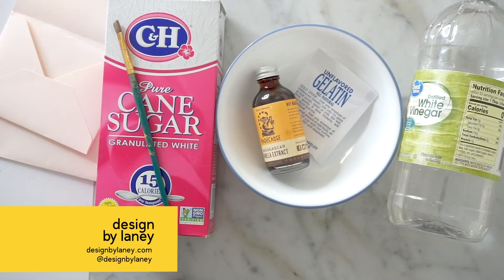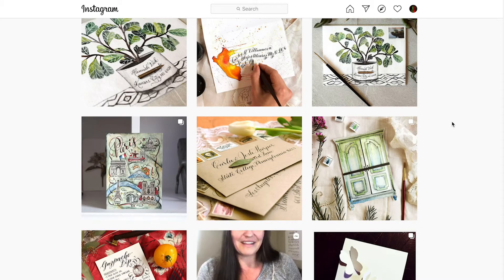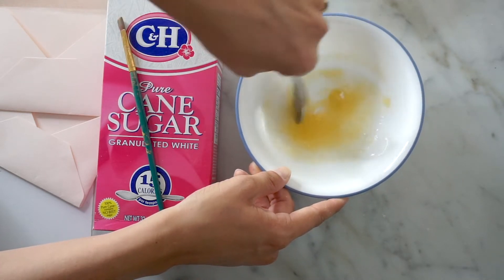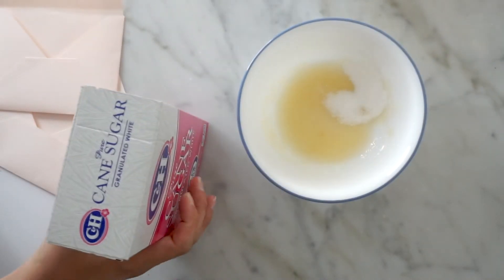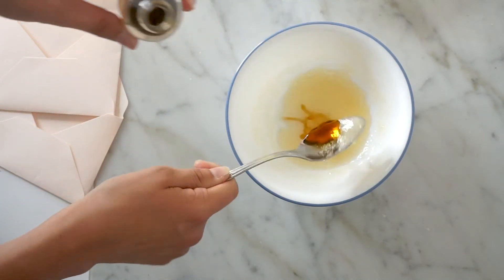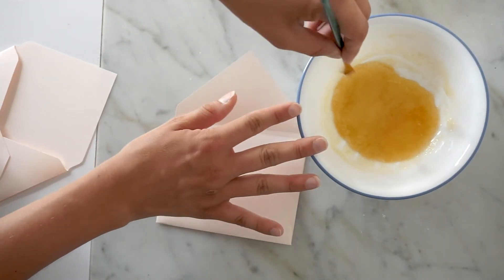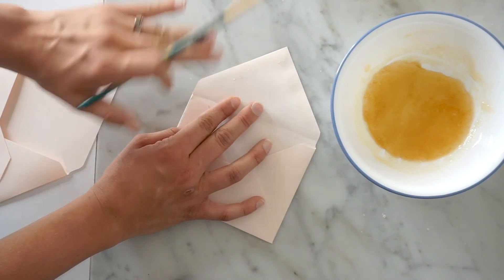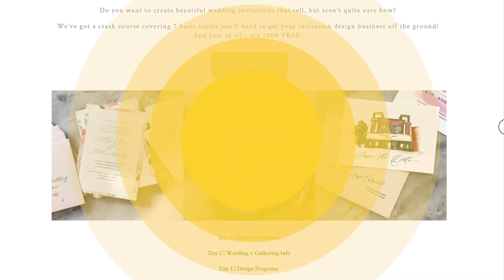Envelope Glue - How to Make Your Own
If you make your own envelopes (use this tutorial then you may need to make your own envelope glue. Learn how to DIY envelope adhesive with only 4 simple ingredients (that you probably have!). This envelope glue is lickable and sealable, and it doesn't taste bad either.

Ingredients:
-Sugar
-Gelatin (unflavored)
-Water
-Vanilla Extract